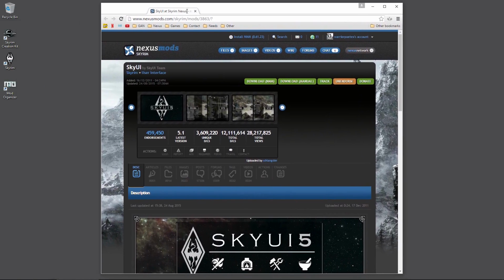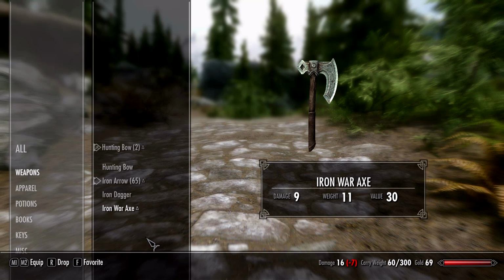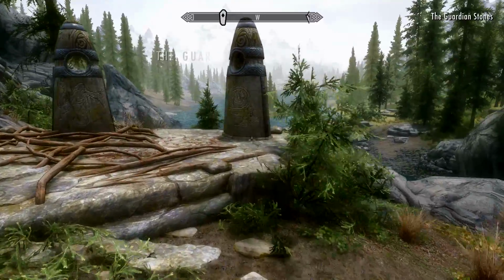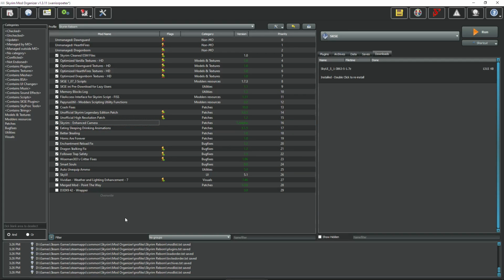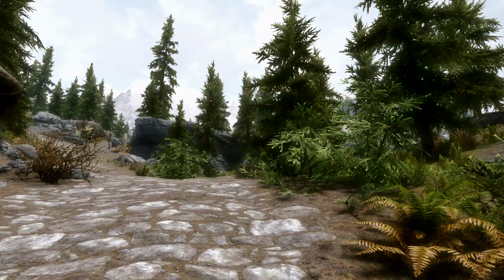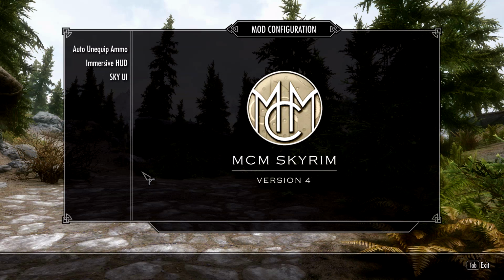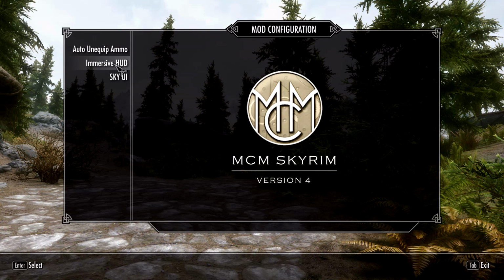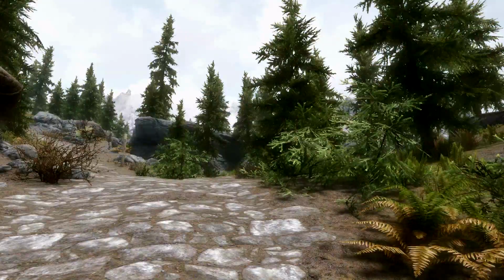Taylem Mods - Ep. 11 - The UI and HUD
- Skyrim Mod Series by Taylem!

- Here we take a look at the basic UI and Inventory system and install two mods that shed an entirely new light on them.

- The next chapter in the highly anticipated Elder Scrolls saga arrives from the makers of the 2006 and 2008 Games of the Year, Bethesda Game Studios. Skyrim re-imagines and revolutionizes the open-world fantasy epic, bringing to life a complete virtual world open for you to explore any way you choose.

- Play any type of character you can imagine, and do whatever you want; the legendary freedom of choice, storytelling, and adventure of The Elder Scrolls is realized like never before.